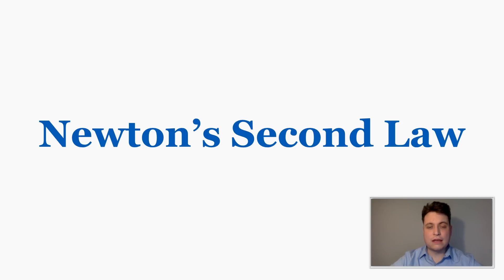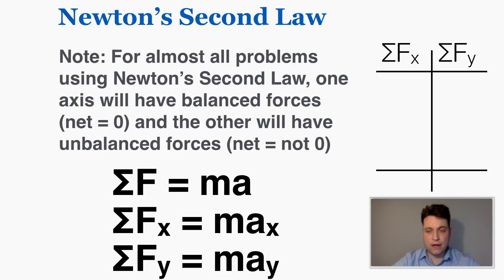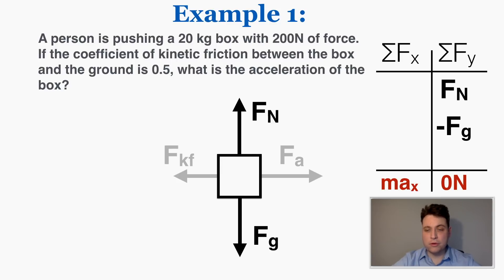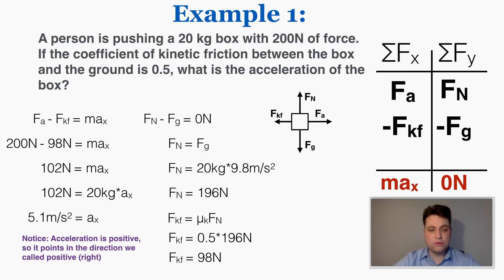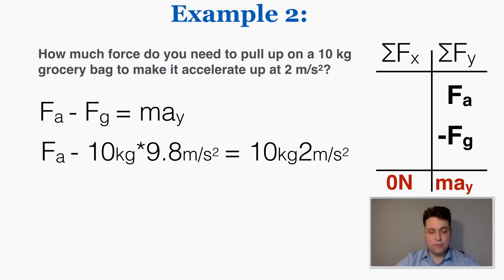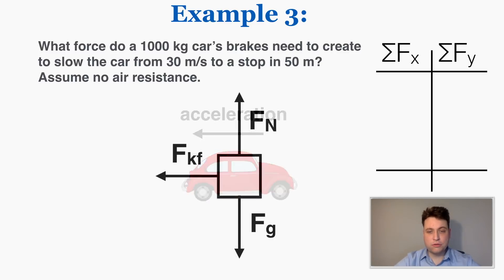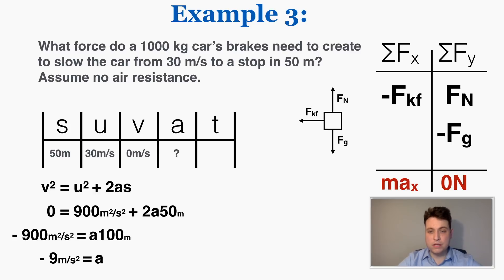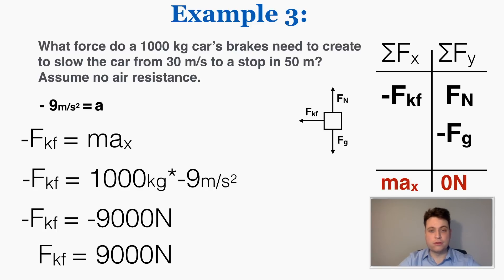Newton's Second Law - IB Physics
Newton's Second Law says that the net force on an axis is equal to the object's mass times its acceleration in that axis, or F = ma. We can use force tables to find the sum of forces and set them equal to ma, and use the acceleration we find from Newton's Second Law in kinematics problems.